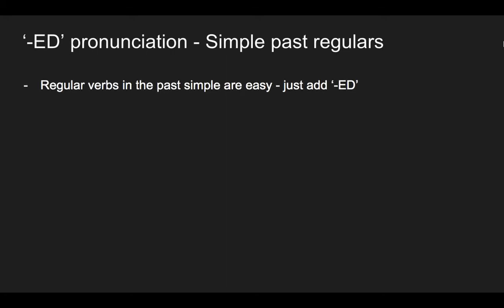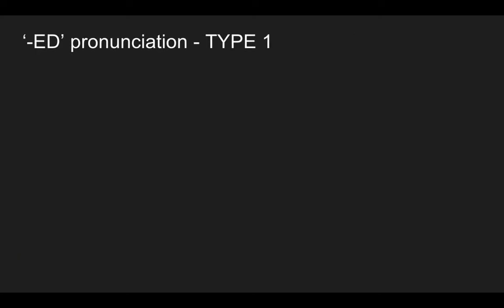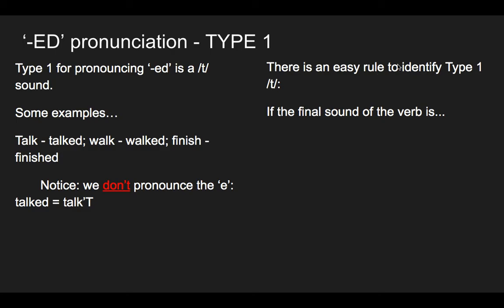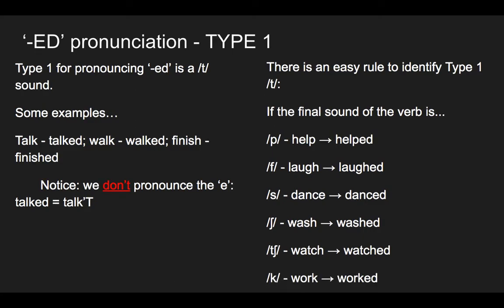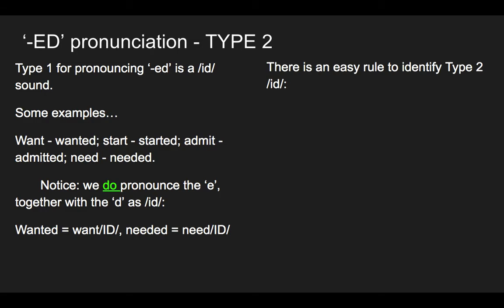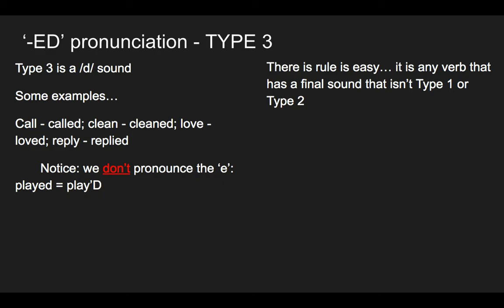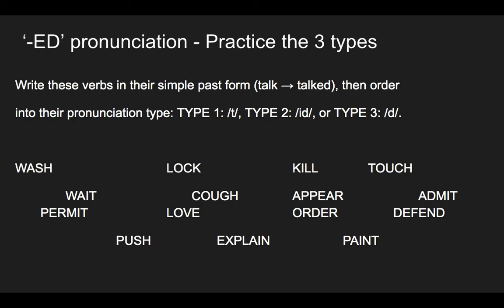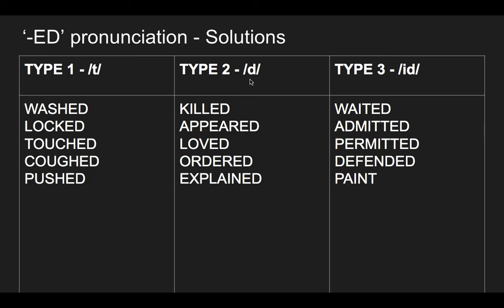Pronunciation - 'ed' simple past regulars